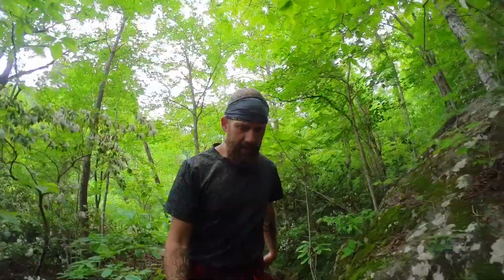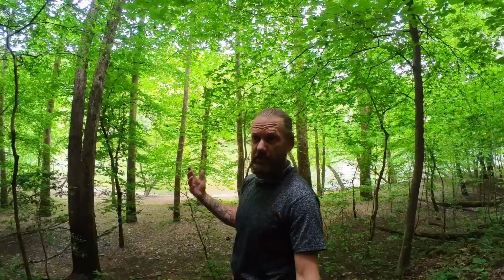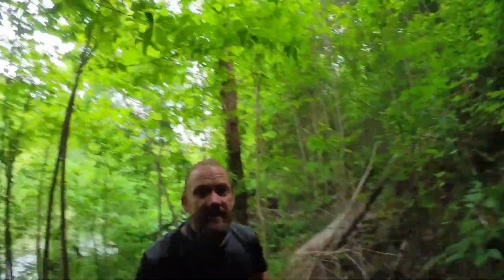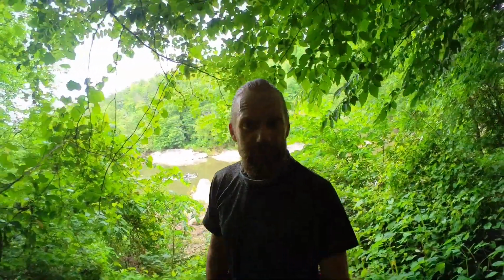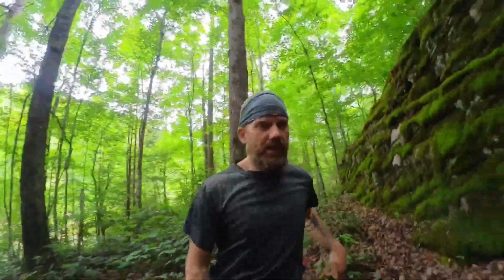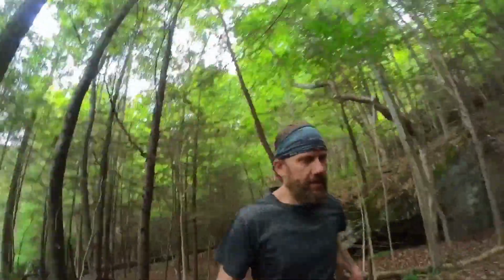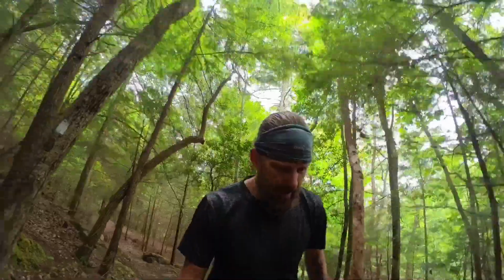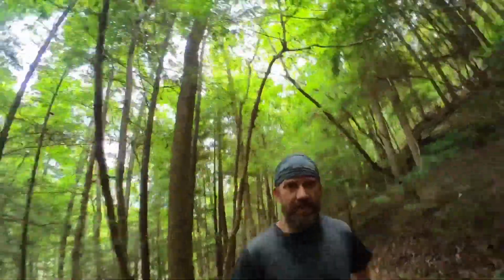War Hammer 100 Course Preview: Bark Camp to Cumberland Falls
Course preview of the War Hammer 100 Mile Endurance Run from the Bark Camp Aid Station to Cumberland Falls State Resort Park!

Warning: Foul language. throughout. ;)

HIGHLIGHTS:
00:06 - Intro
2:00 - Technical descent followed by the coolest "creek crossing" ever
4:05 - Forest musings
5:06 - Devil Creek
7:30 - Jungle running!
9:25 - Mike spies on some mariners
13:00 - Wildlife encounter!
15:15 - Two pieces of RD advice for 100 milers
21:50 - Mike eats it
23:00 - We enter the state park. Stick with us to the end!